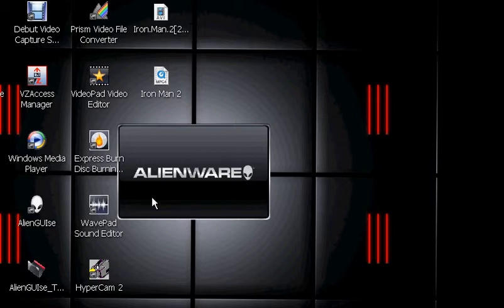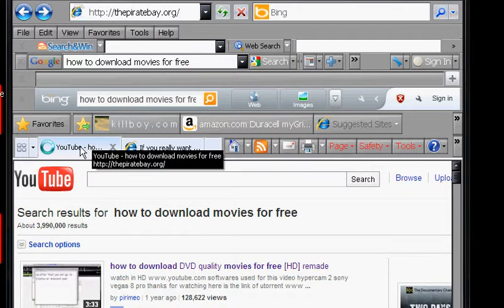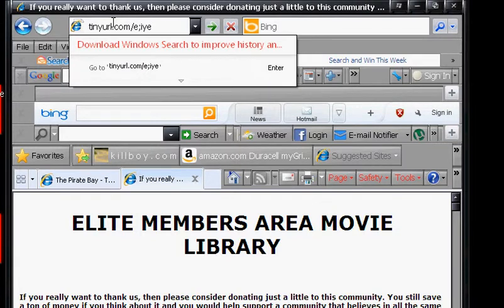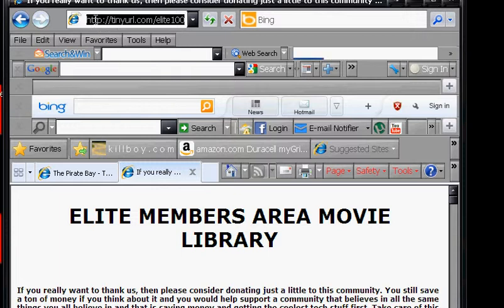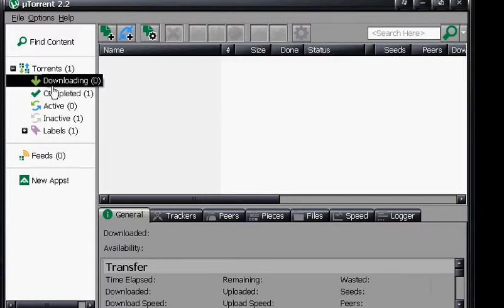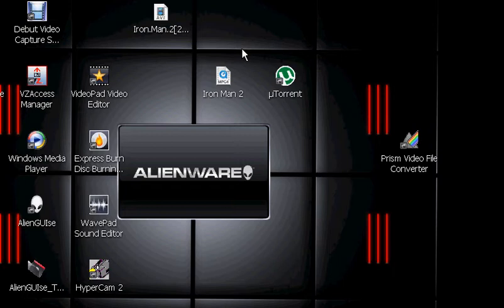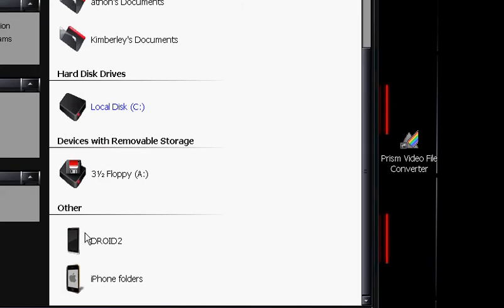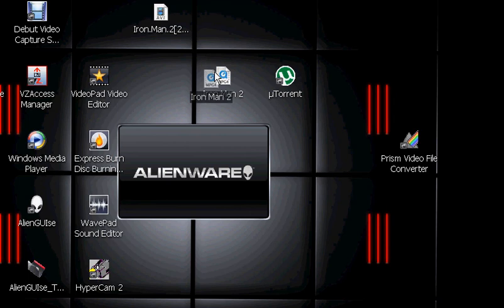how to put movies on your droid ! free